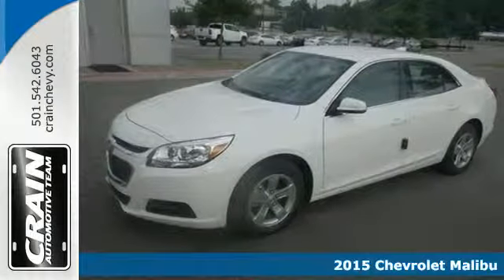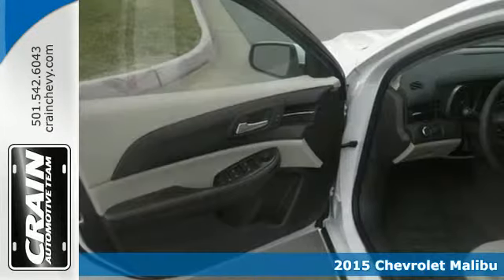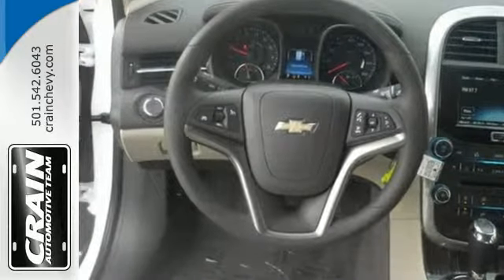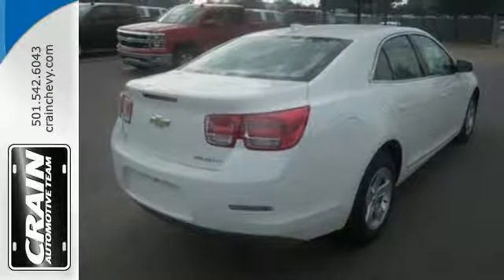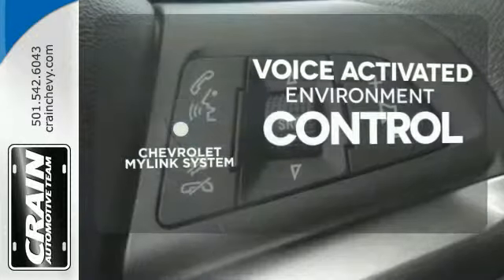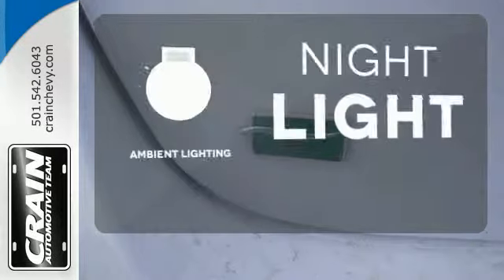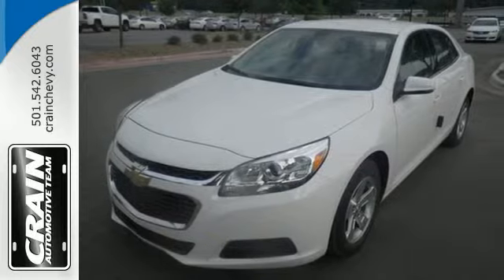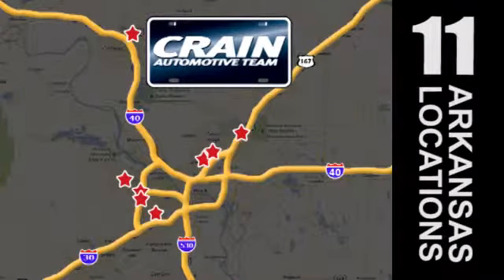2015 Chevrolet Malibu Little Rock AR Bryant, AR 5CC5504 - SOLD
Year: 2015
Make: Chevrolet
Model: Malibu
Trim: 1LT
Engine: Ecotec 2.5L DOHC 4-Cyl DI Engine
Transmission: Automatic
Color: Summit White
Interior: Cocoa/Light Neutral
Stock #: 5CC5504
VIN: 1G11C5SL9FU151073
This Chevrolet includes: TRANSMISSION, 6-SPEED AUTOMATIC, ELECTRONICALLY-CONTROLLED A/T 6-Speed A/T LICENSE PLATE BRACKET, FRONT ENGINE, ECOTEC 2.5L DOHC 4-CYLINDER DI 4 Cylinder Engine Gasoline Fuel *Note - For third party subscriptions or services, please contact the dealer for more information.* Stylish and fuel efficient. It's the perfect vehicle for keeping your fuel costs down and your driving enjoying up. Just what you've been looking for. With quality in mind, this vehicle is the perfect addition to take home. This is about the time when you're saying it is too good to be true, and let us be the one's to tell you, it is absolutely true. Every new and pre-owned vehicle is backed by the Crain Commitment, including our 100% low price guarantee, a 100 hour love it or leave it exchange policy, and a 100 year 100,000 mile warranty. The Crain Team's Got 'Em!

Address:
9911 Interstate 30